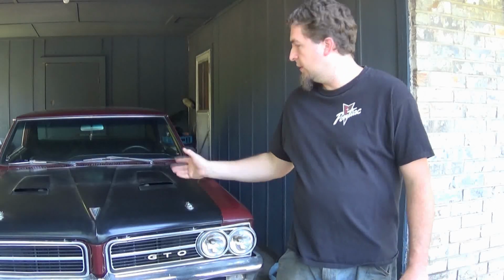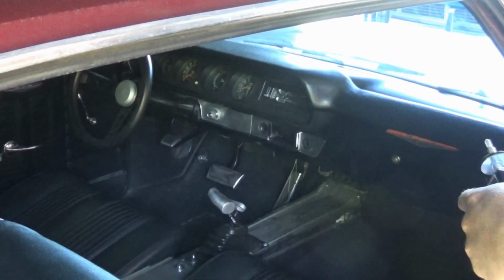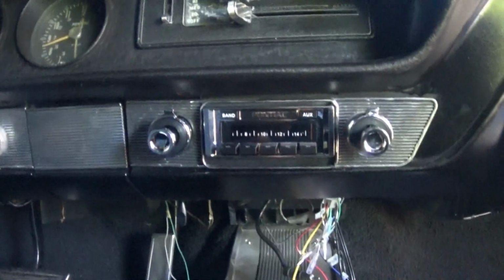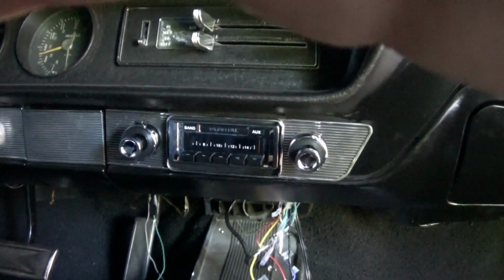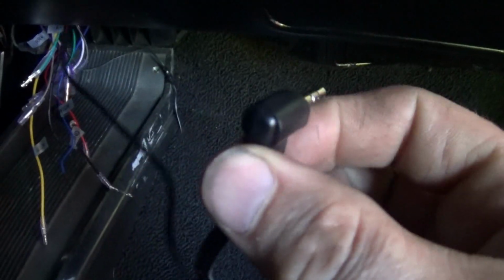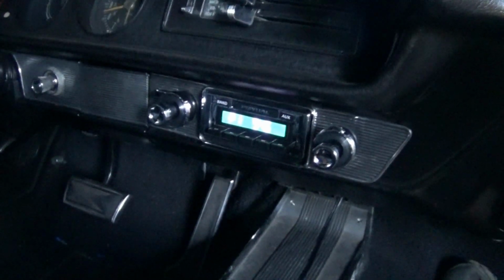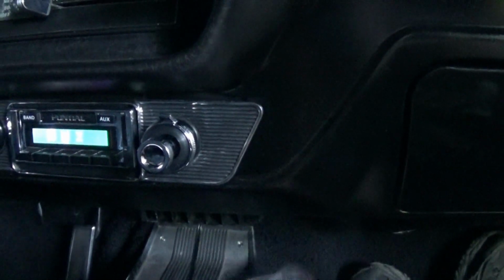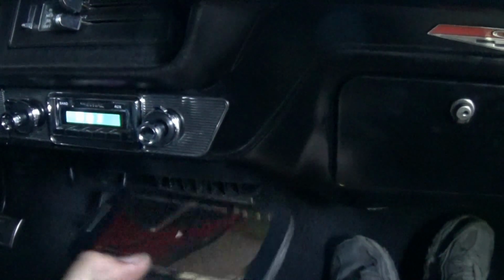64 G.T.O Ep 2 Small steps time for a radio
Well time to make a change to the car, long over due. simple but its time for a radio